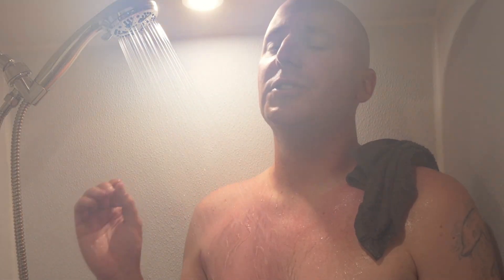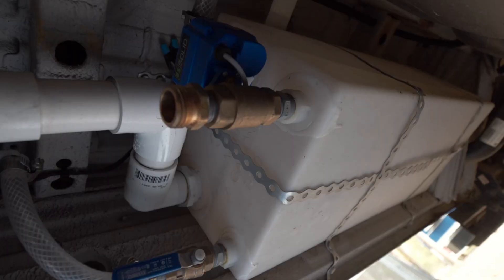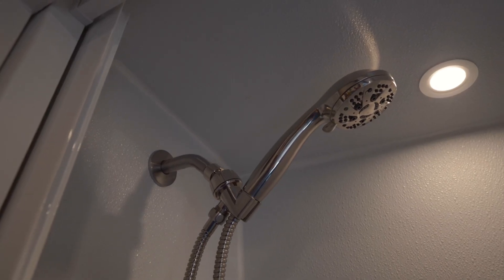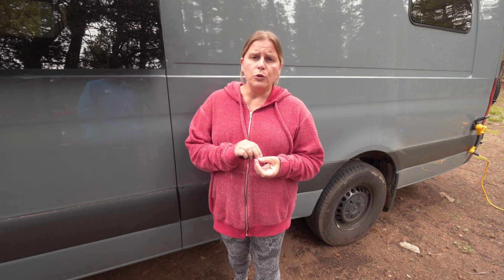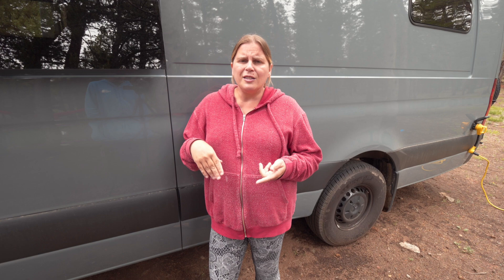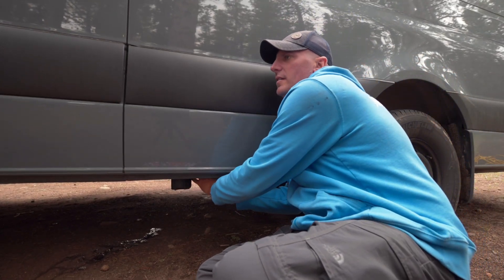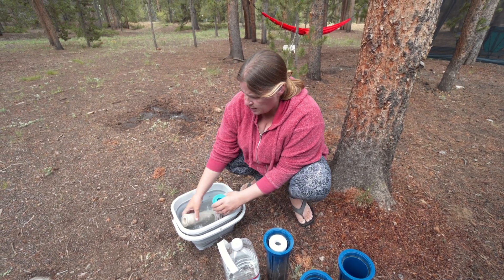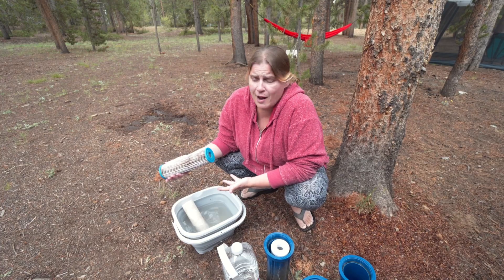RECIRCULATING SHOWER for Vanlife: The Truth and What You Need to Know!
When building our van, we opted for a recirculating shower. For us, having a shower in a van was a must! Sometimes in van life, it can be hard to locate a public place, so we thought a recirculating shower system could be ideal for us and allow us to conserve water! This shower loop system isn’t perfect, but we are working on it! We have been asked (A LOT) about how the system is working, so in this video, we tell you all the details!

ITEMS USED TO BUILD OUR SHOWER SYSTEM
Shower Pan
Shower Door
Teak Shower Mat
Natures Head Toilet
Shower Head
Shower Arm
Water Tank
Ball Valve
Water Pump
Pump Accumulator
Spin-down 50 Micron Filter
Big Blue Filter Housing
20 Micron Filter
10 Micron Filter
5 Micron Charcoal Filter
Vinyl Braided Hose

WE ARE BRAND AMBASSADORS FOR NEWPOWA SOLAR!
Our solar panels kept us charged up while on the road!

LOOKING FOR THE PERFECT GENERATOR FOR VANLIFE??
100% Powered by propane, It’s small but mighty and helps keep our batteries charged!
(code is for a free storage cover, be sure to place cover in the cart before applying code)

WE LOVE TO USE HARVEST HOSTS!!
Yearly fee, and then FREE camping at farms, vineyards, breweries, and other cool small businesses!

ABOUT US
We are Jed and Sandy Hall, the creators of Wanderful Revolution. Jed was born in a small town on the Eastern Shore of Virginia and Sandy was born and raised in Maryland. We met in Washington State, while serving our country in the United States Navy. After separating from military service, we both went back to school and became nurses, which ultimately led to us selling our home in 2015 and hitting the road as travel nurses working in Emergency Departments throughout the USA.

During our travels, we lived in an Airstream travel trailer and made it our goal to become debt free. At the beginning of 2020, we paid off the last of our debts and quit our jobs so we could follow our long time dream of traveling the world. Of course, COVID-19 brought us to a screeching halt. So, we decided to build out a 2019 Mercedes Sprinter van, which we plan to drive on one of the longest road trips in the world: the Pan-American highway from Alaska to the tip Argentina (and possibly beyond).

We are excited and very fortunate to be able to live this amazing lifestyle! So, we want to share it with you! Join us to check out some amazing places, go on exciting adventures, eat delicious food, and perhaps learn some tips and tricks about living full-time in a van. We hope you will join us on our Wanderful Revolution! We will see you out there and we hope we inspire you to STAY WANDERFUL!!